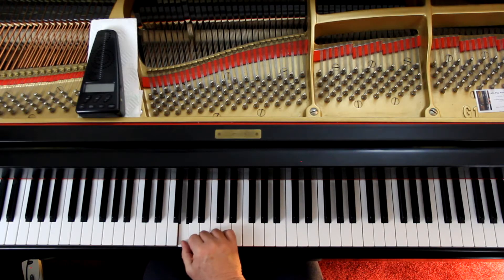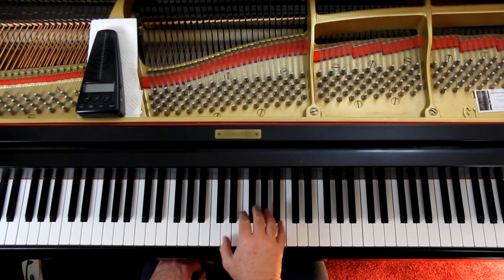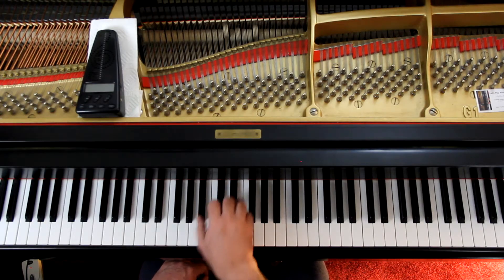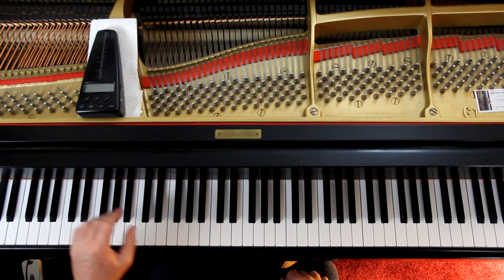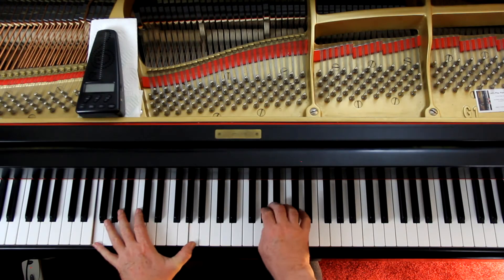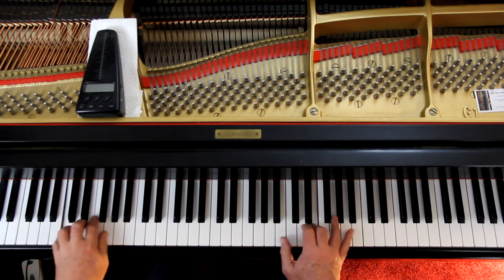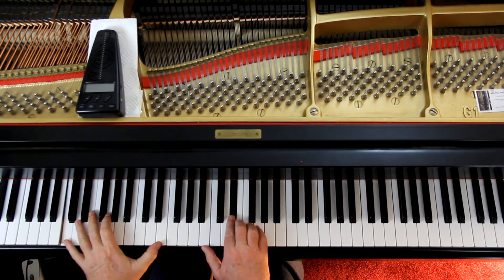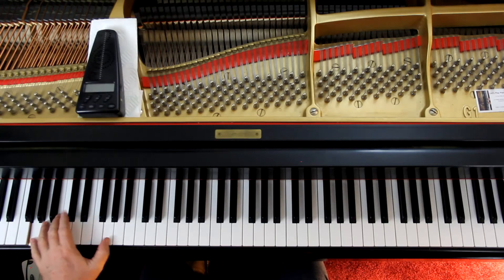Martha Mier Jazz, Rags & Blues Book 3, Page 9, Taking It Easy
An in-depth piano lesson on how to play Taking It Easy in Martha Mier Jazz, Rags & Blues Book 3, Page 9.

Things to Remember - 0:00
Play with Me - 15:57
Demo - 18:53

Metronome = 60